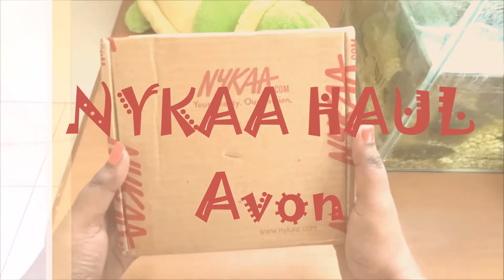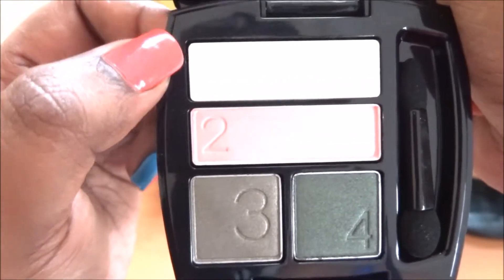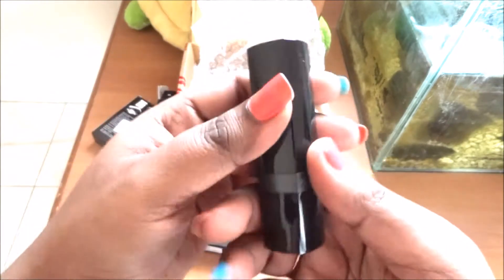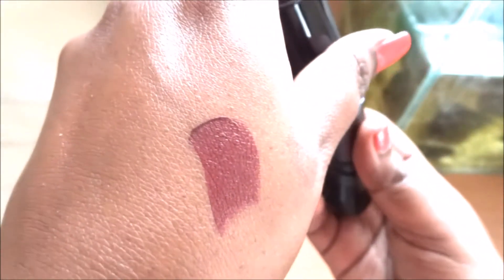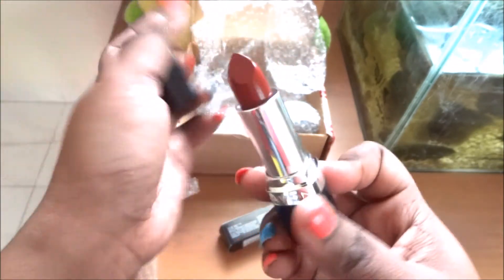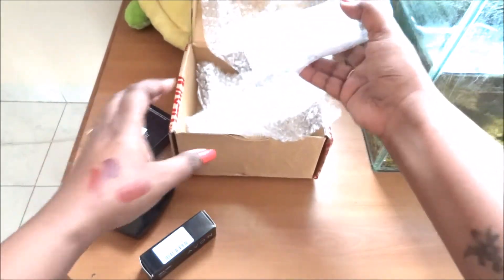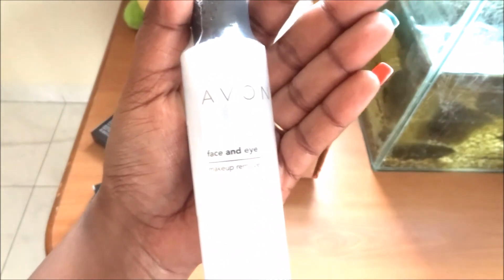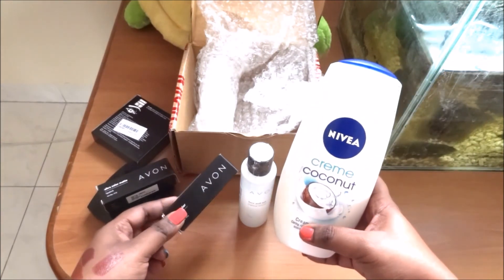Nykaa Haul | AVON | Quick Review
All Avon haul from Nykaa along with the Free Avon eyeshadow quad again! :)
I was amazed with the Quality of the Avon products.
I feel it isn't much hyped but it's definitely an awesome brand with very affordable price tags!
And kudos to the Nykaa team for making up for their mistakes promptly. :)

Products link:

1. Avon Ultra Color Ignite Lipstick - Buttered Rum

2. Avon Ultra Color Matte Shades Lipstick - Matte Grape

3. Avon Face And Eye Makeup Remover

4. Avon Eyeshadow Kit - Emerald cut

5. Nivea Coconut Shower Cream

XOXO,
Sonam